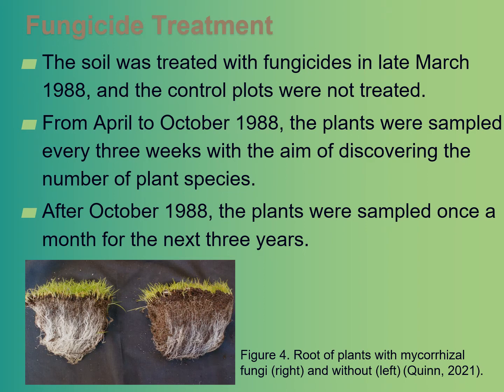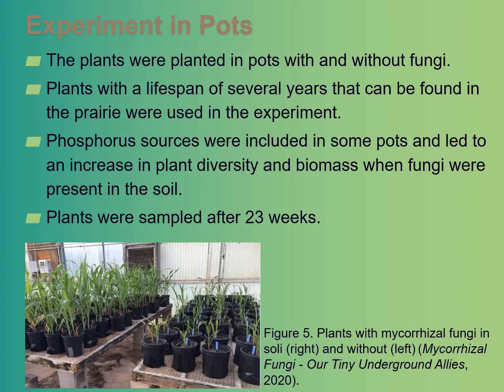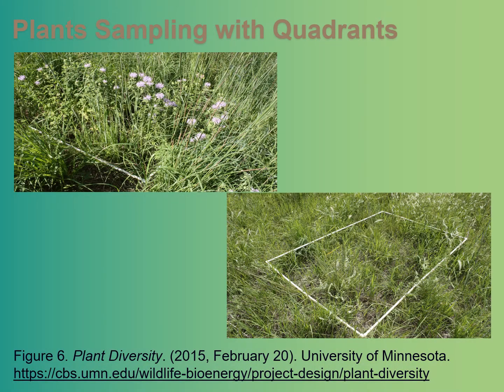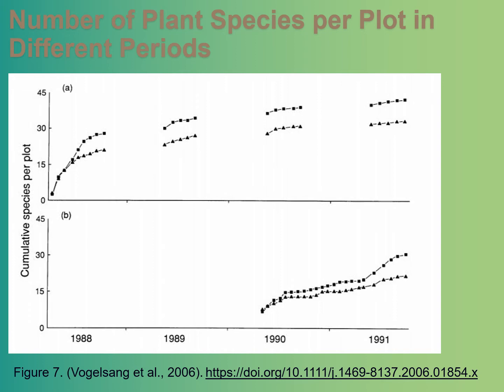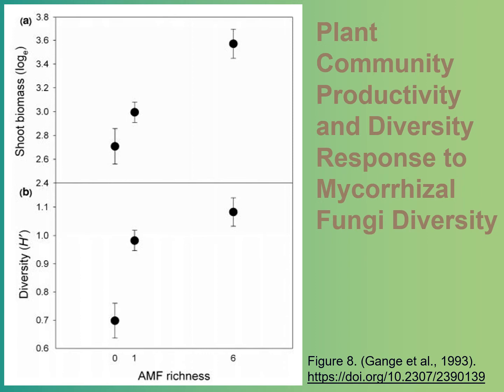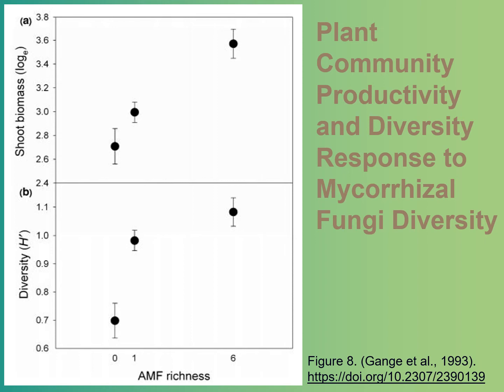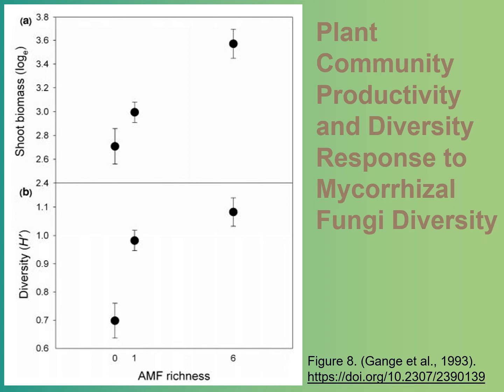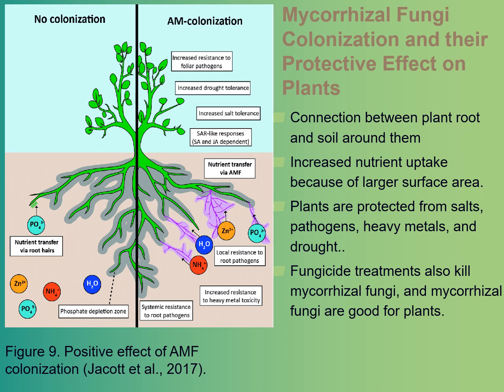The Significance of Arbuscular Mycorrhizal Fungi and Its Association with Plant Diversity